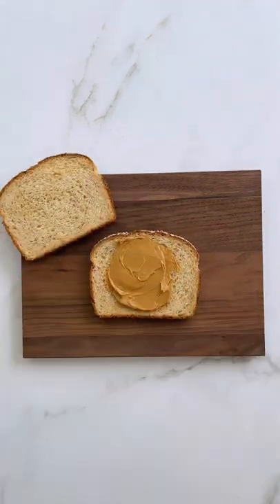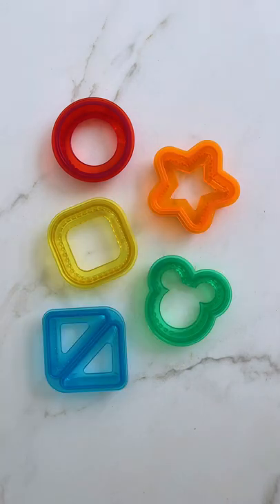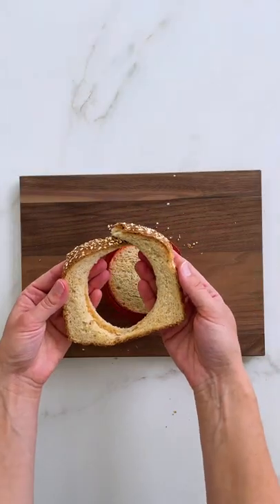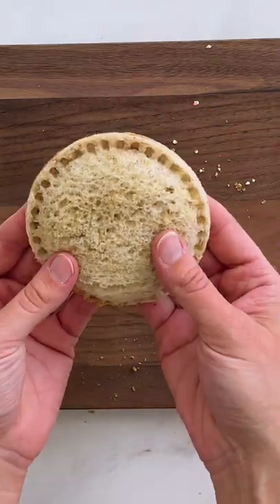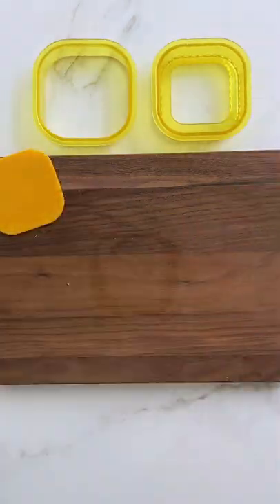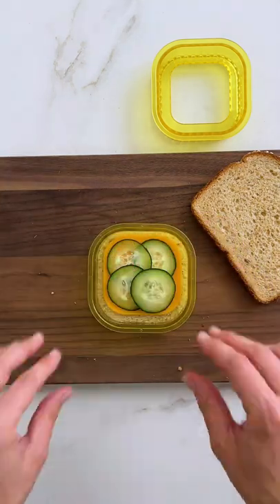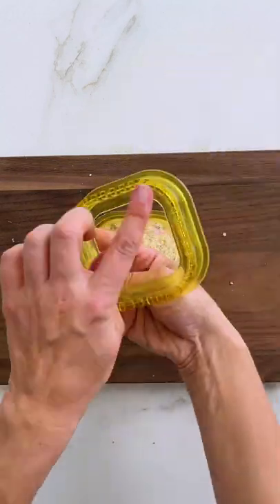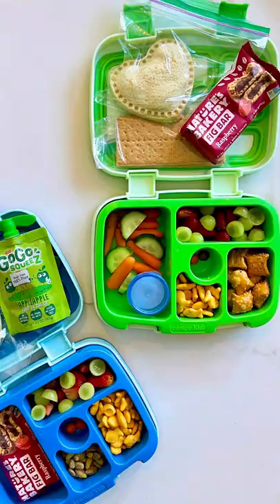Homemade Uncrustables - School Lunch Idea!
The ultimate guide for how to make Homemade Uncrustables starring your choice of fillings! From PB&J to salami and cheddar, seal your favorites inside these portable, packable snacks for the perfect work or school lunchbox addition.